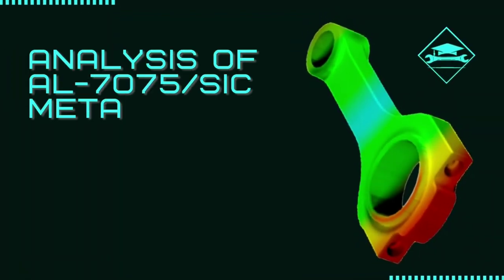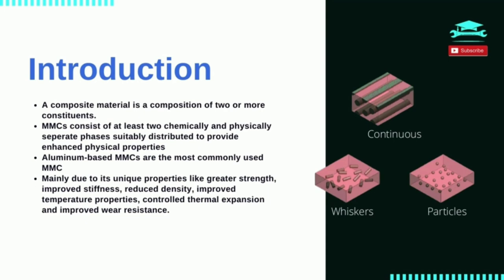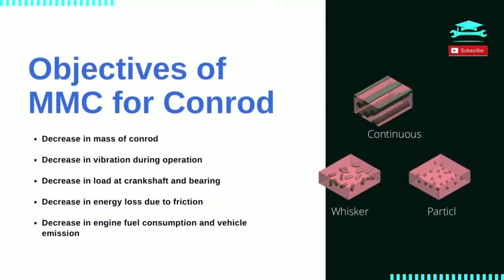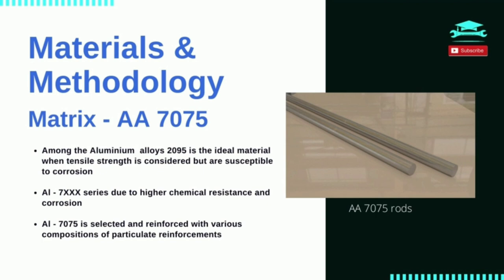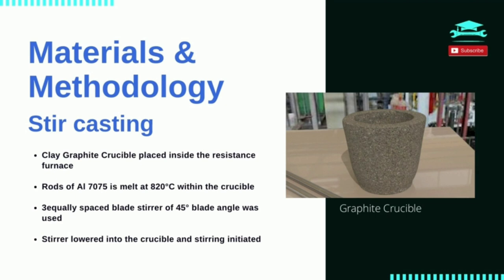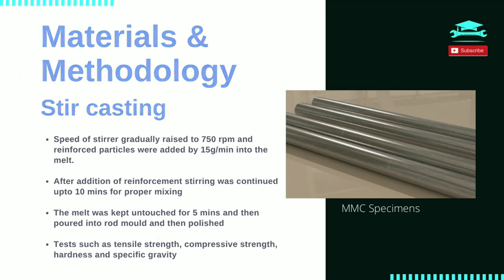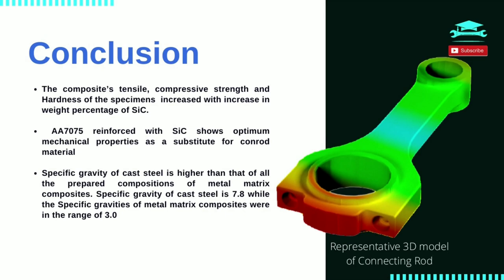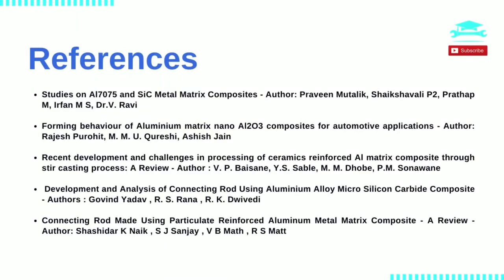MMC Analysis - Aluminium 7075, Silicon Carbide, Stir Casting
The aim of this project is to develop a new light metal matrix composite for connecting rod emphasizing on the substitution of cast steel.

Abstract - A connecting rod or con-rod, in a reciprocating engine, connects the piston to the crank or crankshaft. Together with the crank they form a simple mechanism that converts reciprocating motion into rotary motion. It is required to transmit the tensile and compressive forces from the piston. The widely used connecting rod material is cast steel which consumes much fuel due to its high specific gravity. Aluminium alloy from the 7000 series, 7075 is used as metal matrix with Zn being the main alloying addition. SiC is used as reinforcement to further  improve the mechanical properties. Stir casting is used to prepare the composite. Three samples are created by varying SiC content. Mechanical properties including compressive strength, tensile strength, hardness and specific gravity were used as the key parameters in experimental analysis. Compressive and tensile strength test is conducted in a universal testing machine, Rockwell hardness test machine is used to find Rockwell hardness number and Archimedes principle is used to find specific gravity. All test are conducted according ASTM standards.